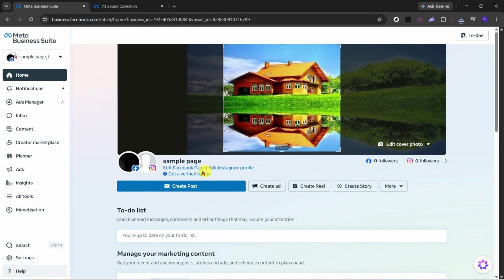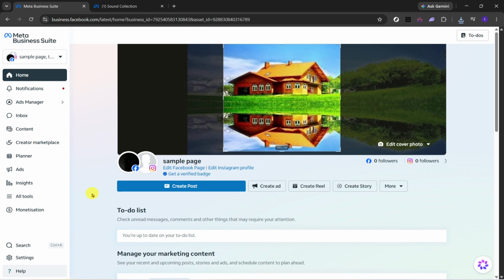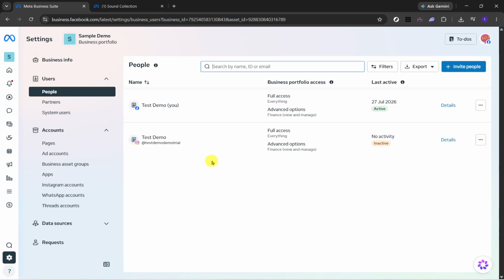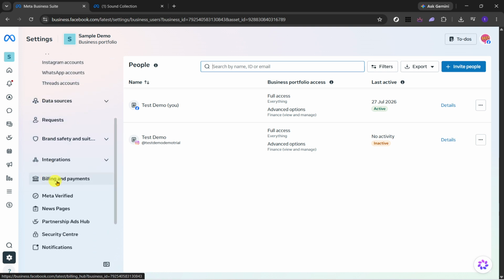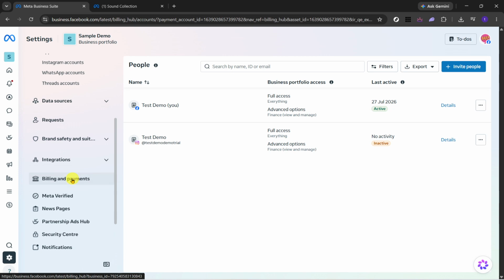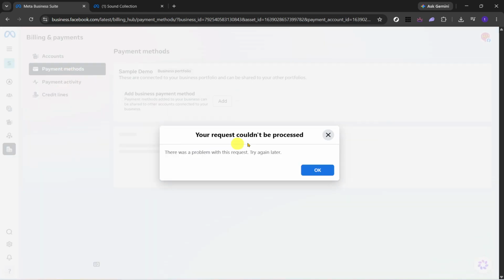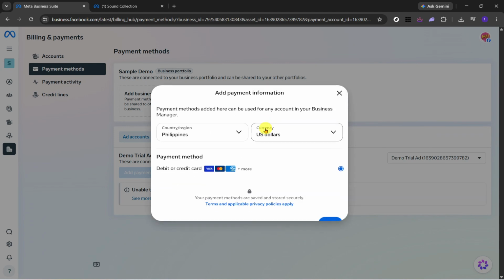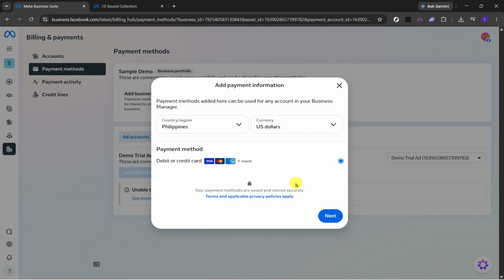How To Add Payment Method On Meta Business Suite (2026) (Quick And Easy Guide)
Learn how to add payment method on Meta Business Suite with this simple step-by-step tutorial. This guide shows you how to set up a payment method, manage Meta Business Suite billing settings, and add your payment details easily. Perfect for beginners using Meta Business Suite in 2026.